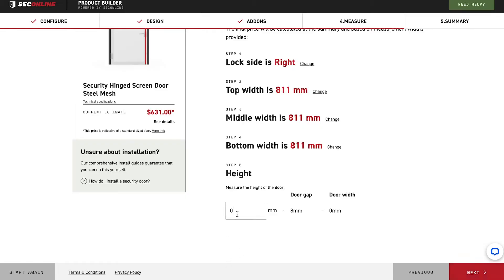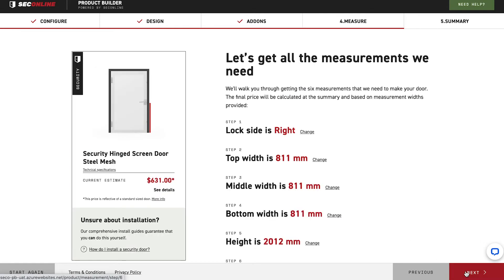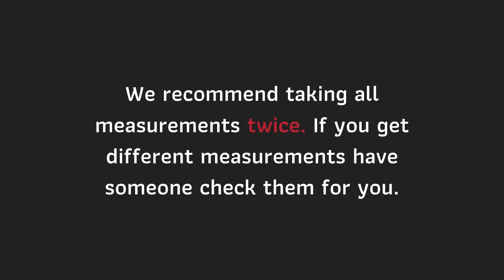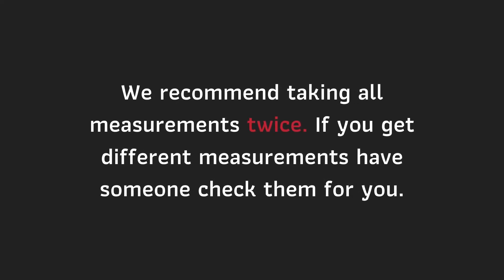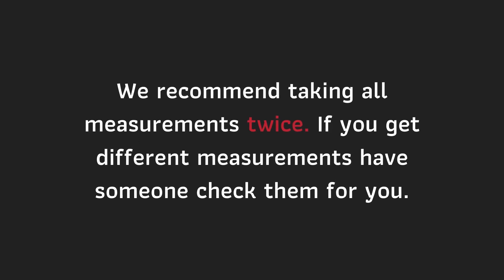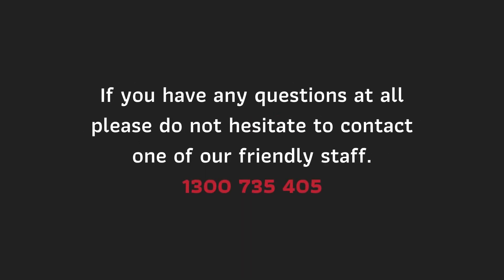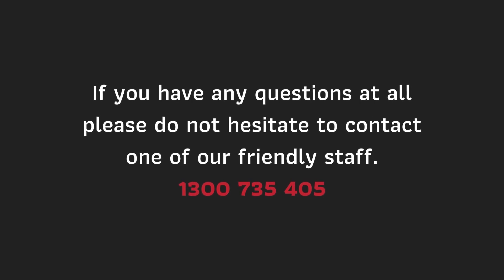Hinged Doors | How to measure height (v2)